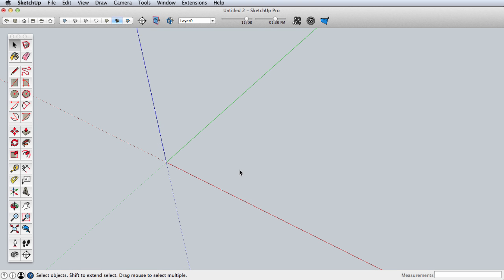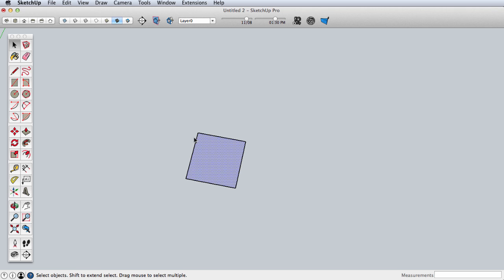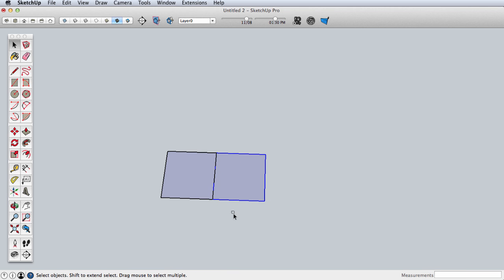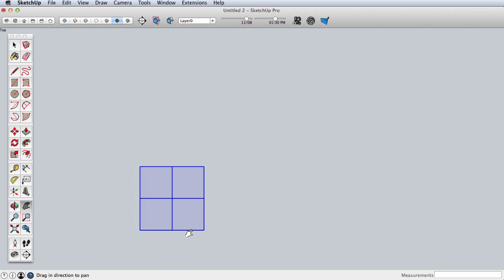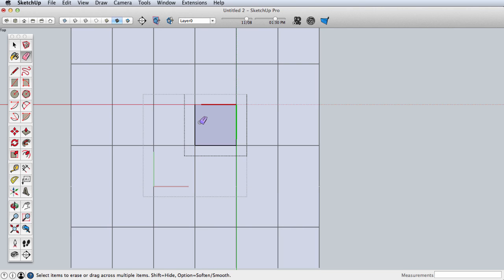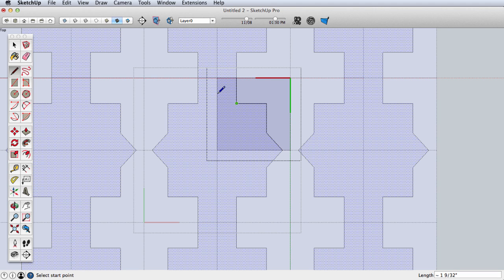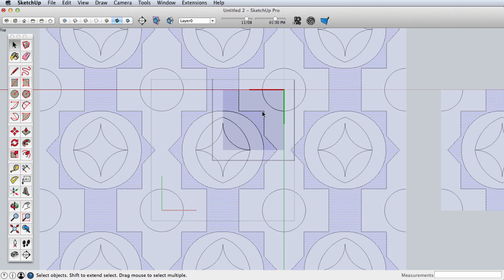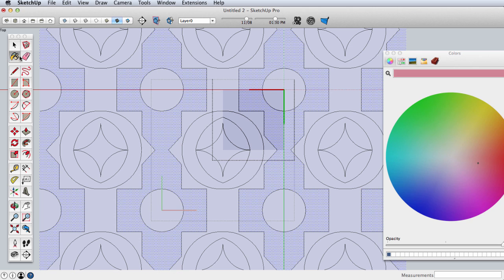SketchUp Skill Builder: Create Patterns with Components - Part 2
As a follow-up to our previous video on creating patterns with components, use mirrored components for a different approach.

 Skill developed: Practice with nested and mirrored components

Please post on the SketchUp forum, link below, and exchange ideas, alternative methods for any given exercise or share your results